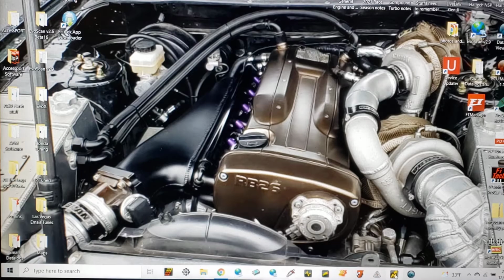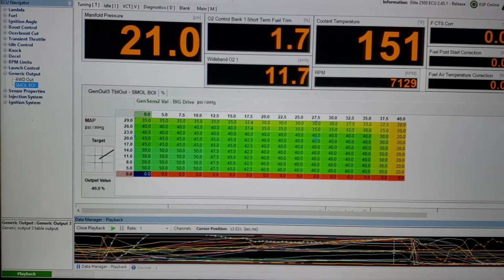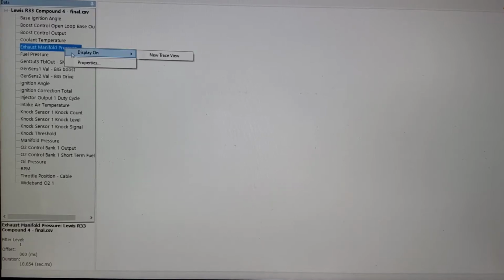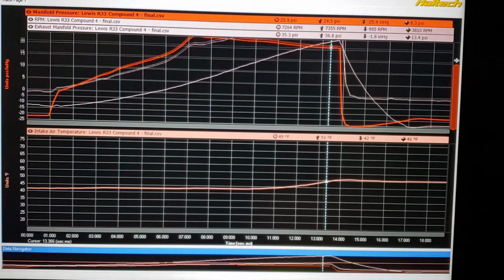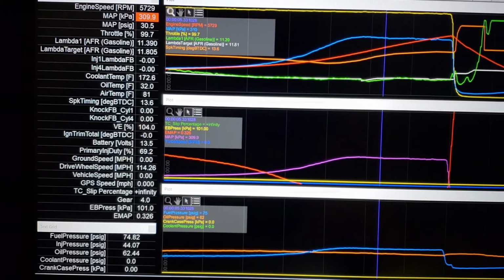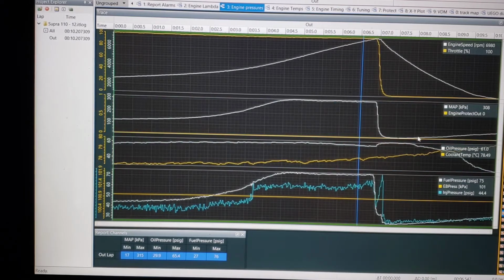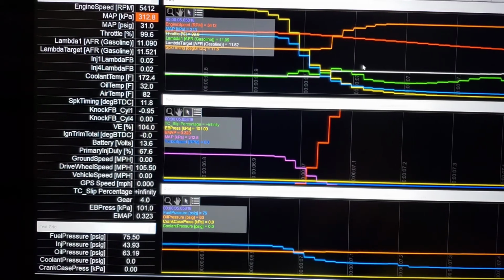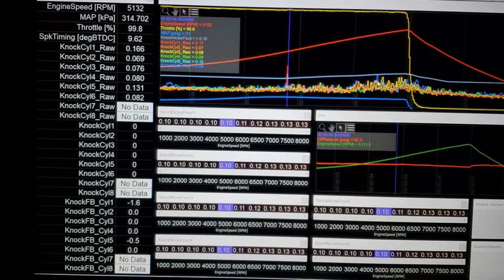Haltech Datalog Viewer and AEM Infinity in AEMdata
Quick look at opening logs in standalone software. I show some easy tricks for Haltech guys, AEM fellas have that a bit easier.